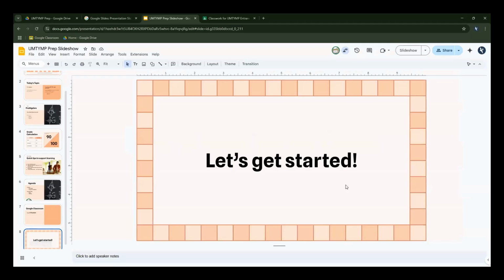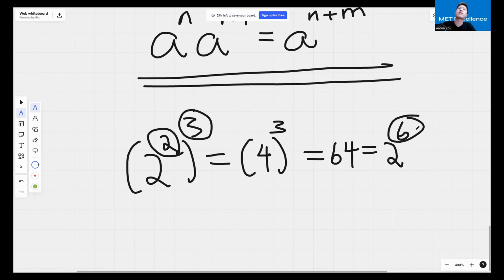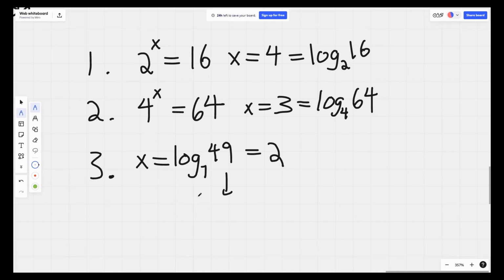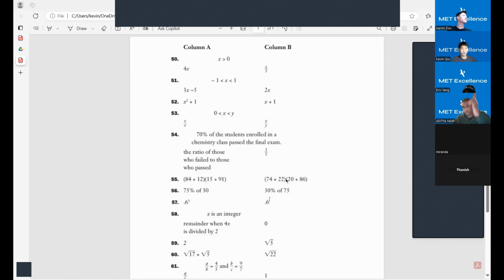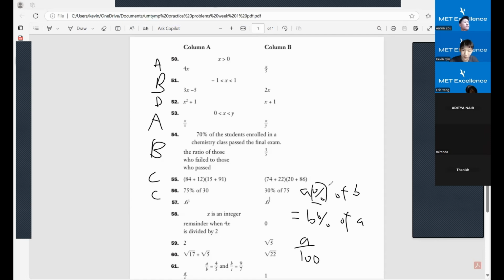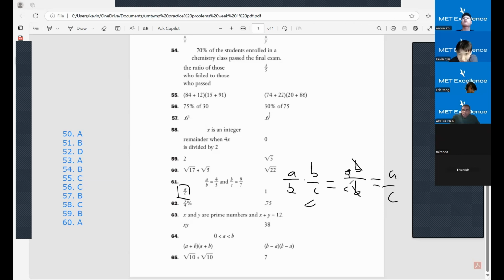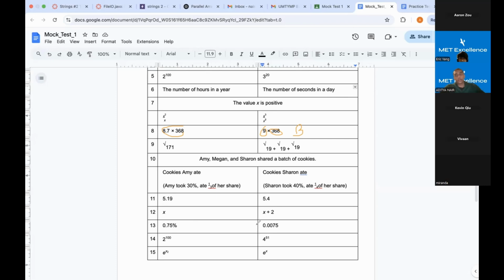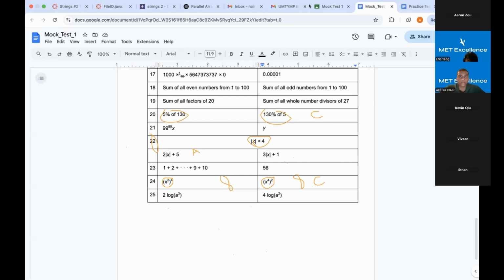UMTYMP Prep Week 1 video